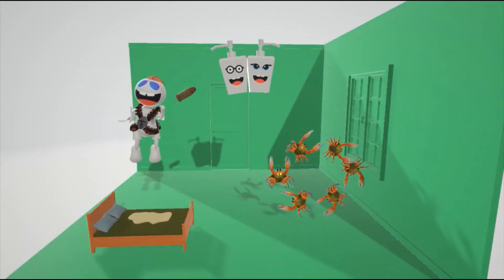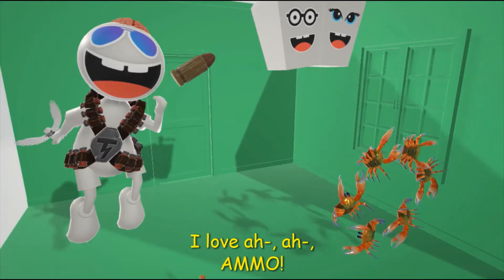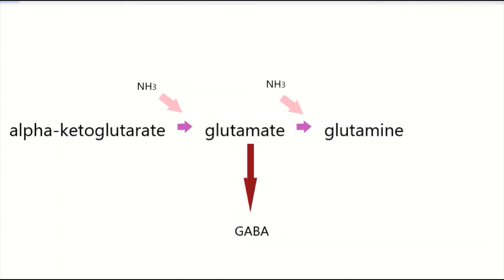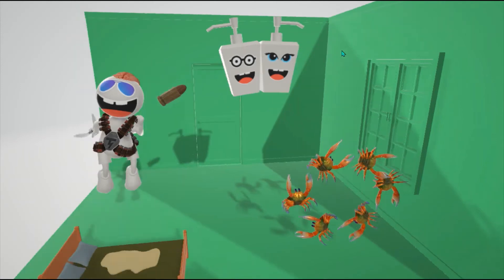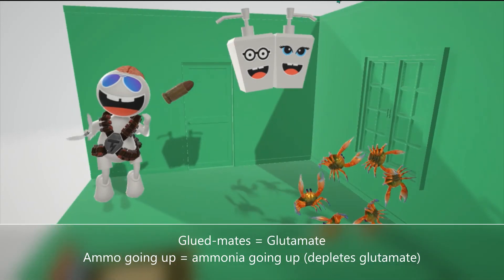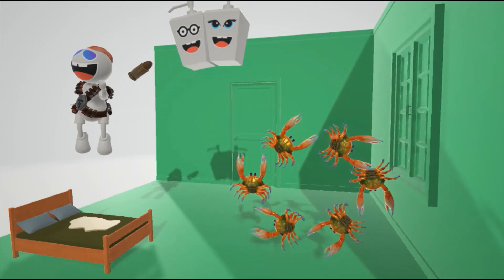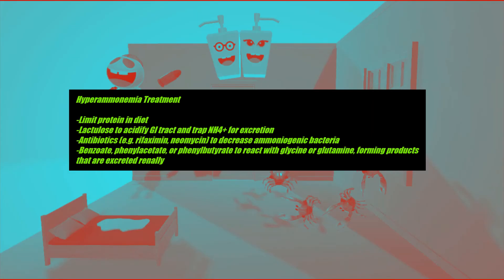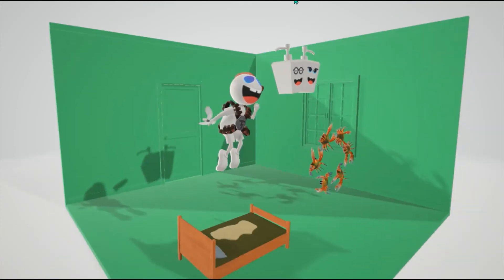Hyperammonemia (Mnemonic for the USMLE)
Learn all about Hyperammonemia in this fun and memorable scene about a crazy hiper guy who loooovves his ammo!